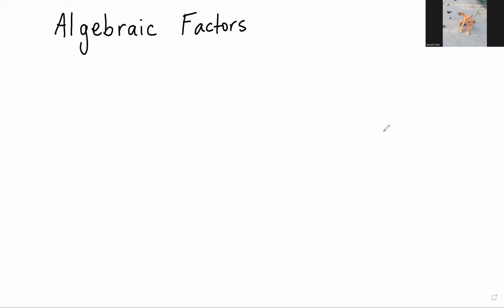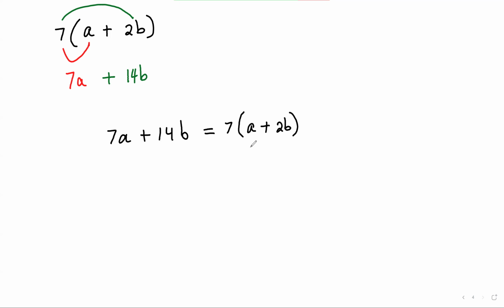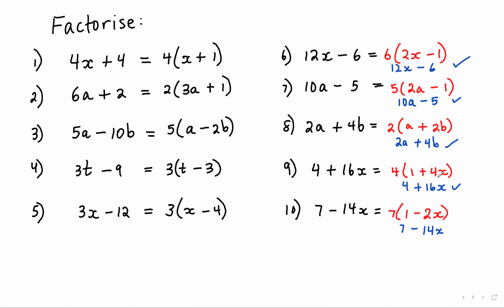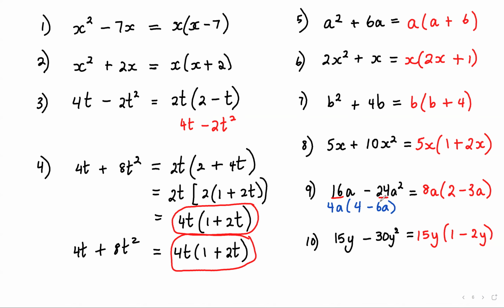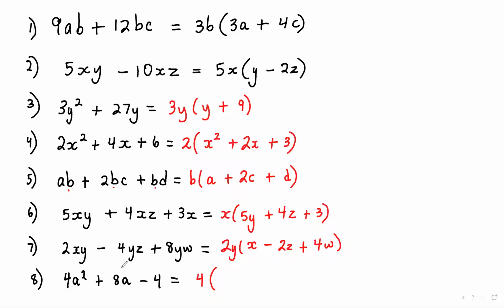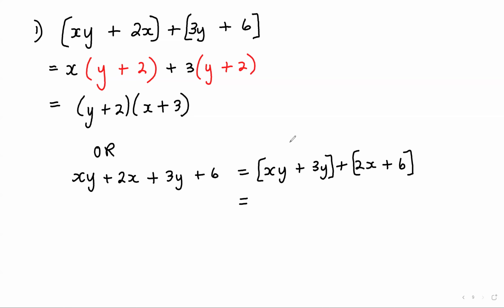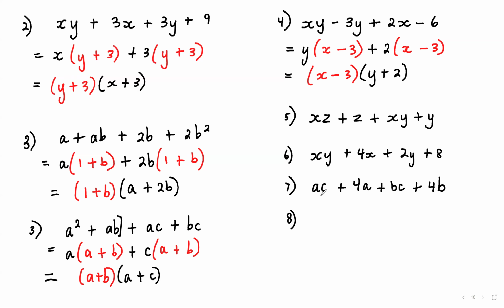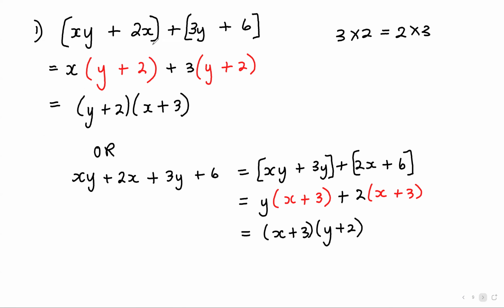Algebraic Factors - Factorising Binomials and by Grouping Class Recording